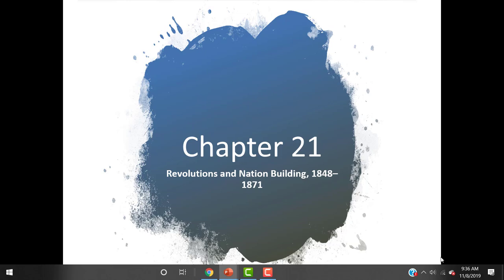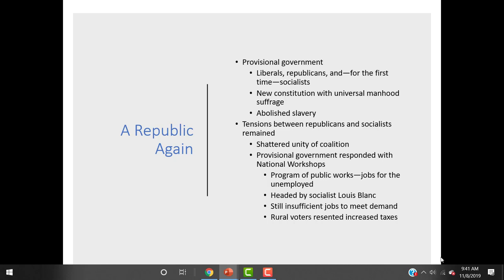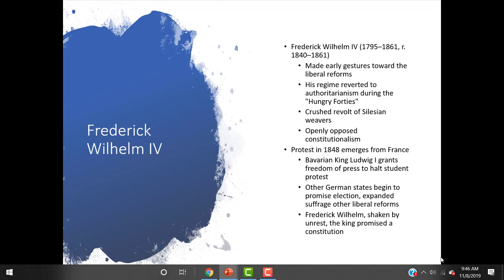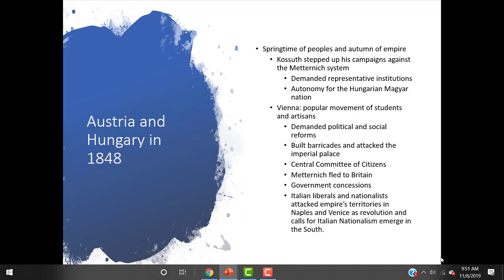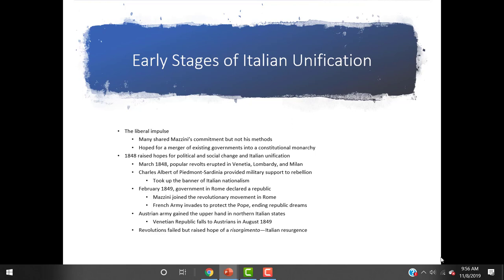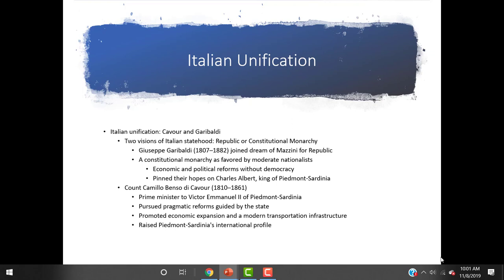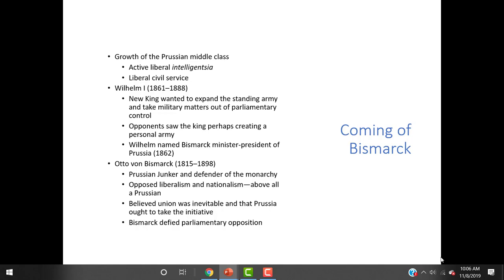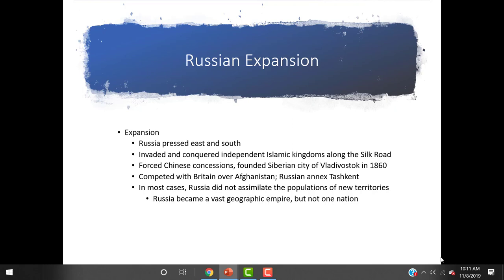Revolutions & Nation Building Chapter 21 F 2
Why they happened and unitification of Germany and Italy